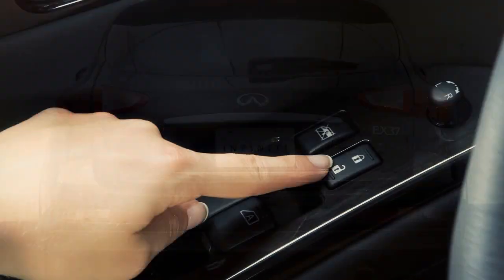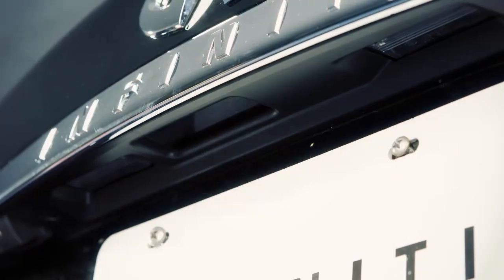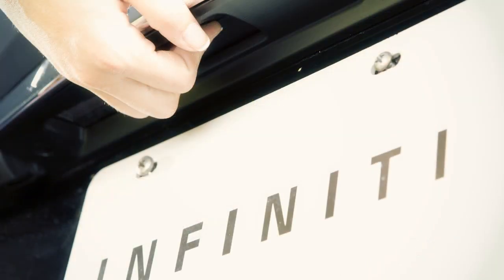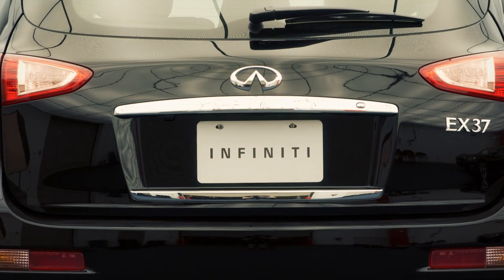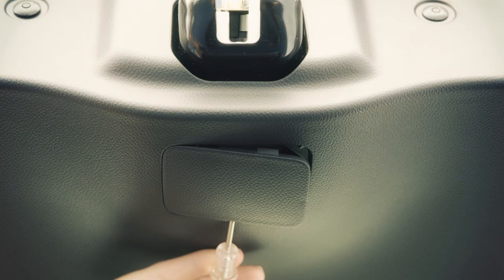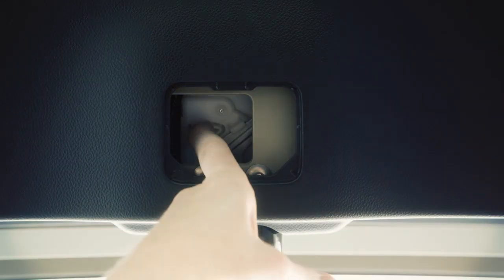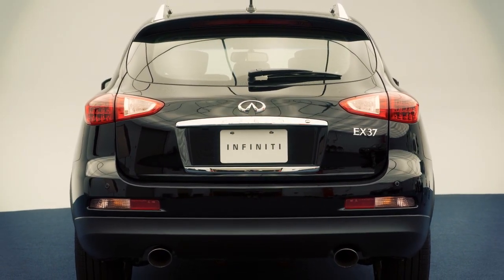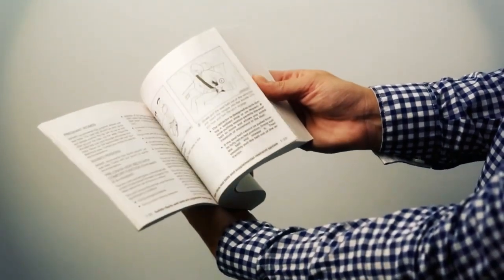2013 Infiniti EX - Liftgate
To open your liftgate, unlock all of your doors, and then look just above the license plate under this trim panel. There you'll find the concealed OPENER switch. Push the switch while pulling up on the liftgate. To close, lower and gently push the liftgate down.

If your battery is discharged and the liftgate cannot be opened, remove this cover at the bottom of the inside of the liftgate. Beneath the cover is a lever. Move it to the right to open the liftgate.

Do not drive with the liftgate open. Always check to make sure it has closed completely to prevent it from accidentally opening while on the road. For more information on liftgate safety, see your Owner's Manual.